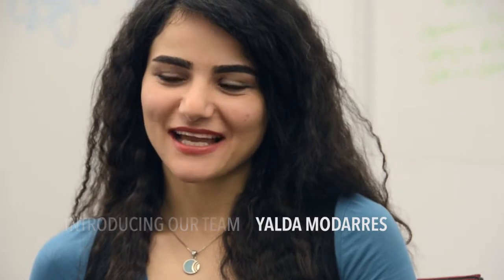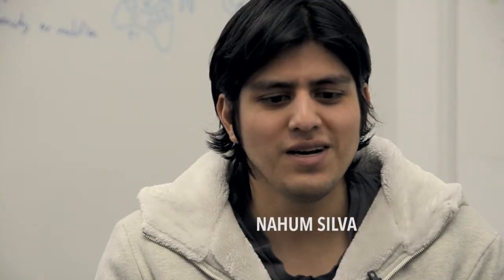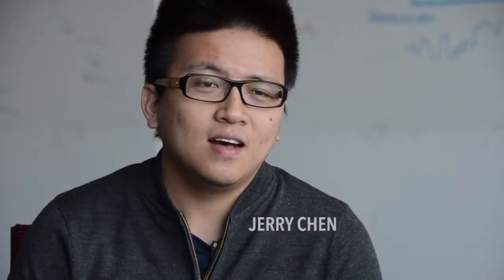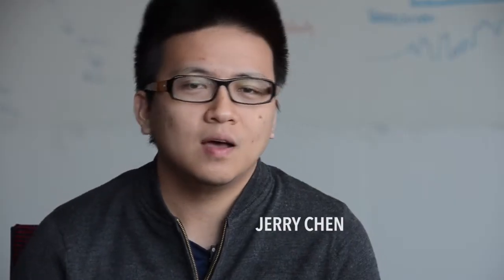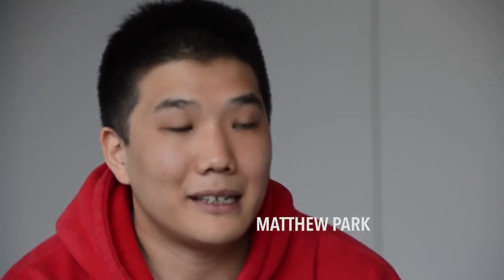Pathways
The purpose of this project was to design and create a software for Recon Jet, which is a compact powerful wearable computing system built into lightweight sport sunglasses. The goal was to create an application that displayed relevant motivating information on Recon Jet’s Heads-Up Display.

Yalda was one of the 2 User Interface Designers, as well as User experience designer, Project Manager and Associate Producer of the team.

This project was done in a team of 5.